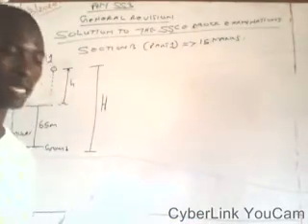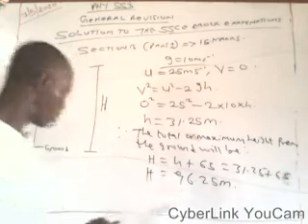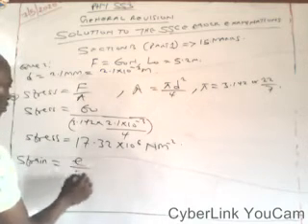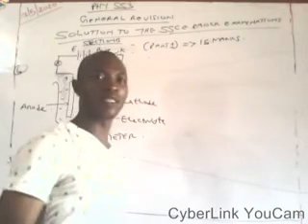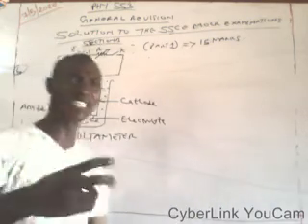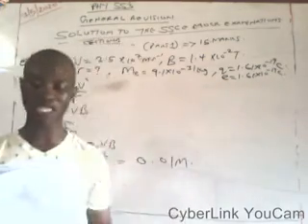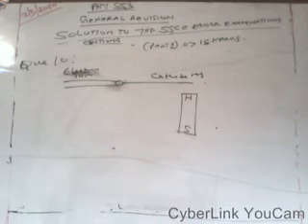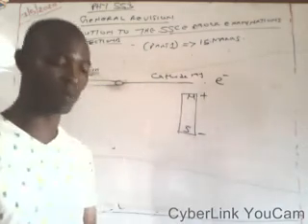MALL SALAKO PHY SS3